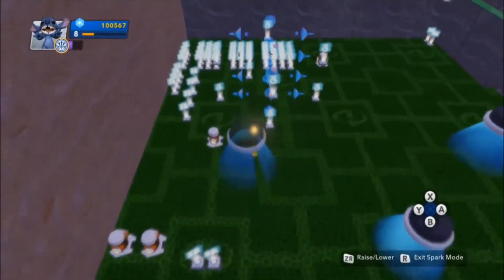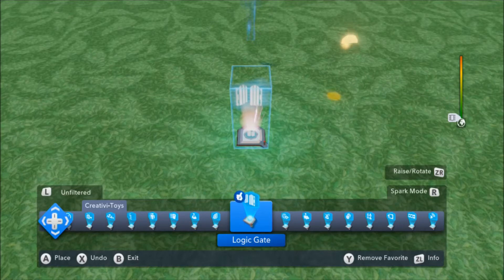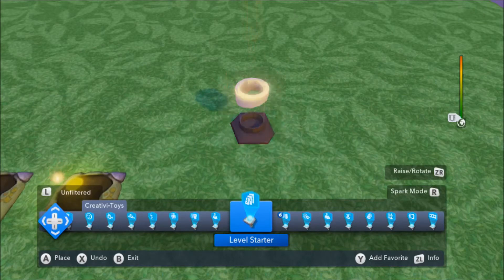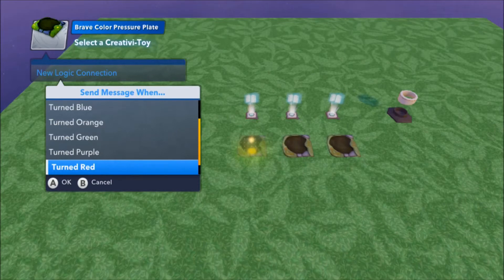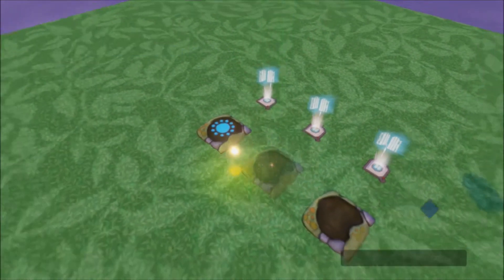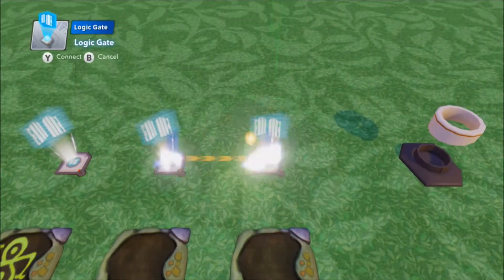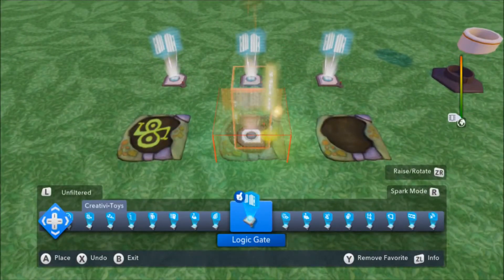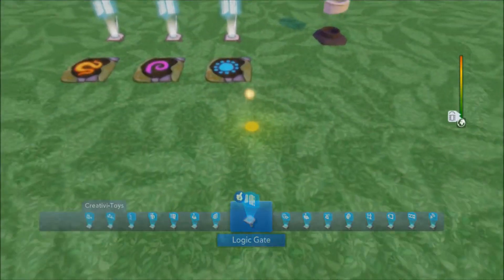Disney Infinity 2.0 Tutorial - Basics of Chaining Logic Gates Part 1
In this video we will build a color puzzle using color changing pressure plates and logic gates.